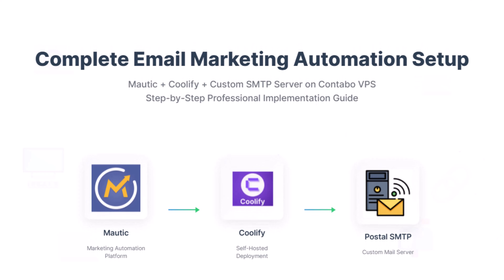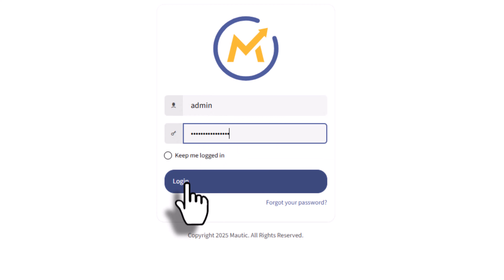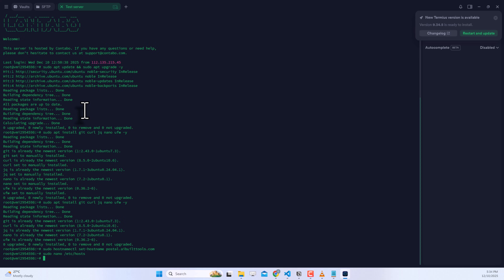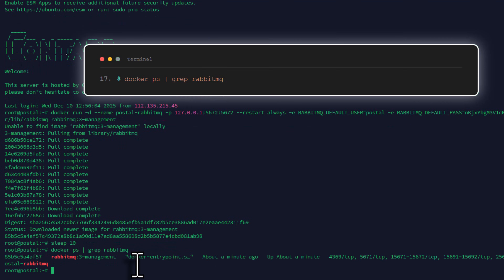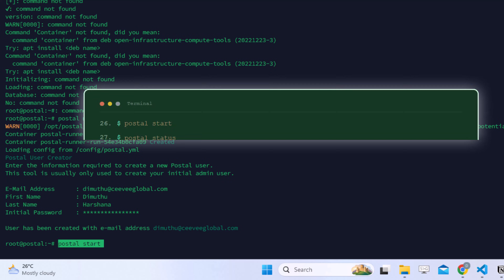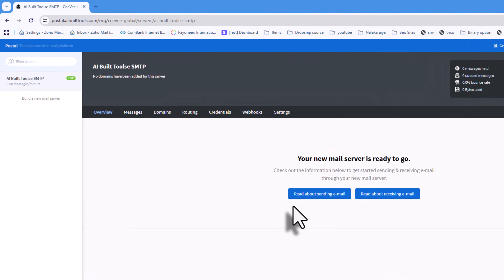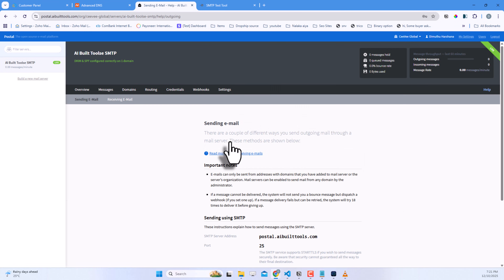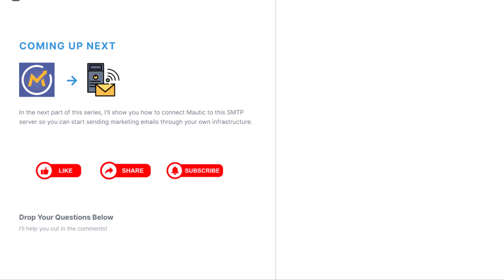Free SMTP Server Setup: Install Postal on VPS (Step-by-Step Tutorial)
I needed my own SMTP email server for sending marketing emails without paying monthly fees to services like SendGrid or Mailgun. So I set up Postal on my Contabo VPS - and it's completely free once you have the server. Here's exactly how I did it, step by step.

🎯 WHAT YOU'LL LEARN:
In this complete SMTP server setup tutorial, I'll show you how to install Postal SMTP server on a Contabo VPS, configure Mautic for email marketing, and set up all the DNS records you need for proper email delivery. This is a free alternative to paid SMTP services.

✅ What We Cover:
- Installing Mautic in Coolify
- Complete VPS preparation and updates
- Docker and Docker Compose installation
- MariaDB database setup for Postal
- RabbitMQ message queue configuration
- Postal SMTP server installation
- SSL certificate setup with Caddy
- DNS record configuration (SPF, DKIM, DMARC, PTR)
- Creating SMTP credentials
- Testing email delivery

🔧 Requirements:
- Contabo VPS (or any VPS provider)
- Domain name with DNS access
- Basic SSH knowledge
- 30-45 minutes of your time

💰 Why Build Your Own SMTP Server?
- No monthly fees (save $50-200/month)
- Complete control over email infrastructure
- Unlimited email sending (within your VPS resources)
- Better privacy and data ownership
- Perfect for email marketing campaigns

📧 SMTP Server Features:
- Professional email delivery
- Full DNS authentication (SPF, DKIM, DMARC)
- SSL/TLS encryption
- Web-based admin interface
- Integration with Mautic and other platforms
- Detailed delivery logs and analytics

00:00 Introduction
00:17 Installing Mautic in Coolify
01:17 Preparing the VPS
02:25 Installing Docker
02:52 Installing MariaDB
03:22 Installing RabbitMQ
03:43 Installing Postal
04:57 Setting Up SSL with Caddy
06:13 Configuring Domain DNS Records
07:13 Testing the SMTP Server
07:52 Configuring PTR Record

💬 NEXT VIDEO:
In Part 2, I'll show you how to connect Mautic to this Postal SMTP server and start sending professional marketing email campaigns.